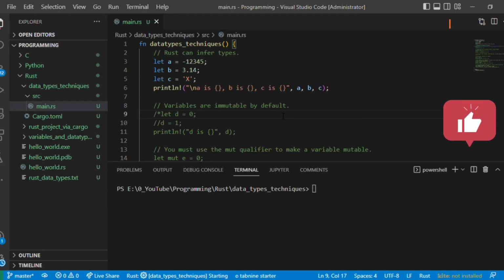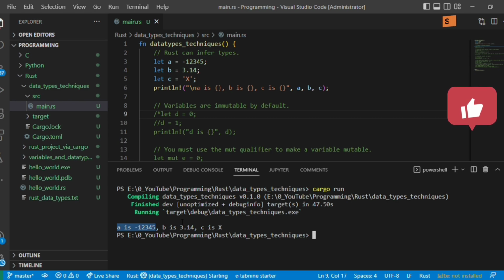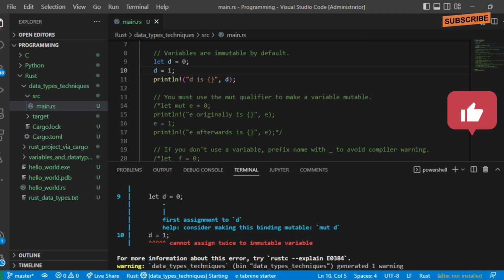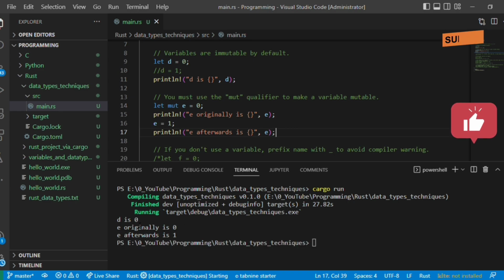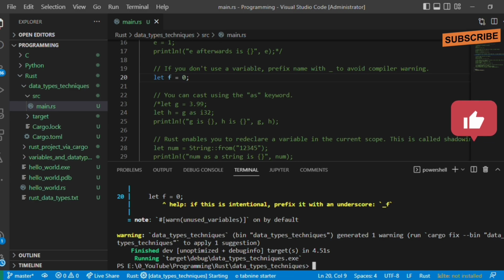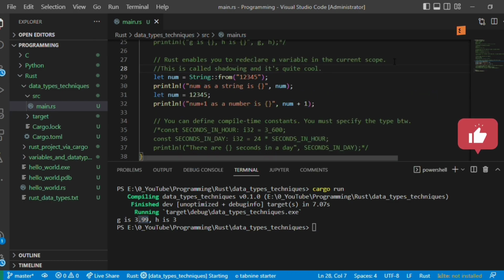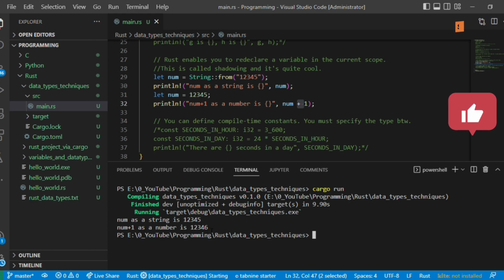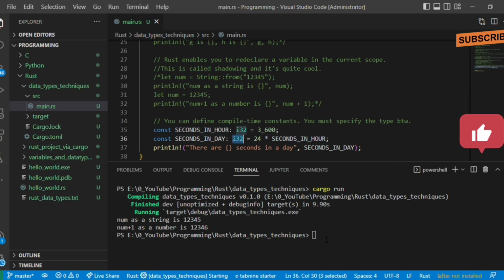#5 Rust Programming Tutorial | mutable, type casting, shadowing, unused variables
Rust Programming tutorial, Data types in Rust
Integer data types
float data types (f32, f64)
boolean (true, false)
char

Rust has a wide range of integer types of known size:
i8, i16, i32, i64, i128
u8, u16, u32, u64, u128
f32, f64
bool, char

Rust also has platform-specific integer types:
isize, usize

A language empowering everyone to build reliable and efficient software
Rust is blazingly fast and memory-efficient: with no runtime or garbage collector, it can power performance-critical services, run on embedded devices, and easily integrate with other languages.